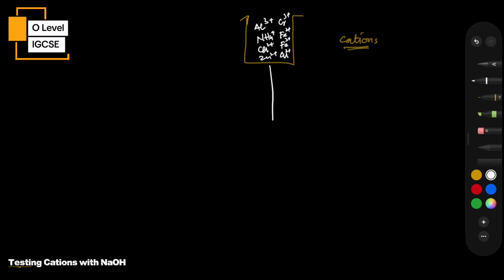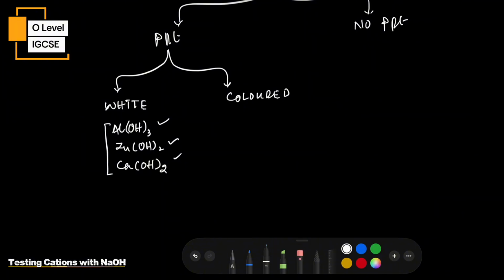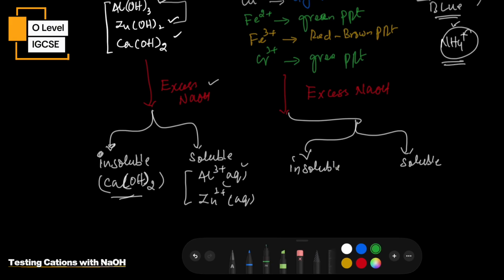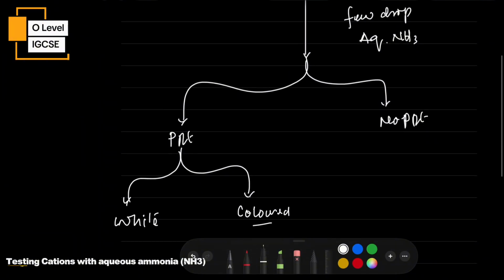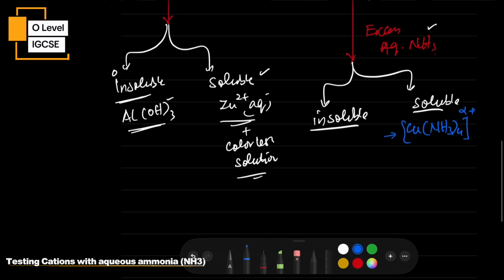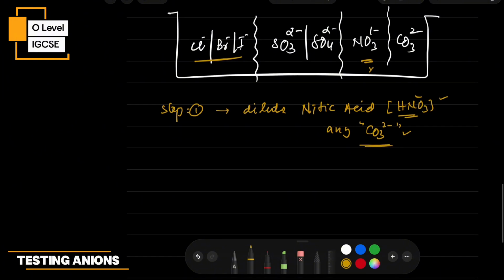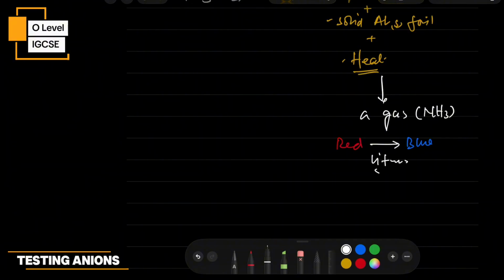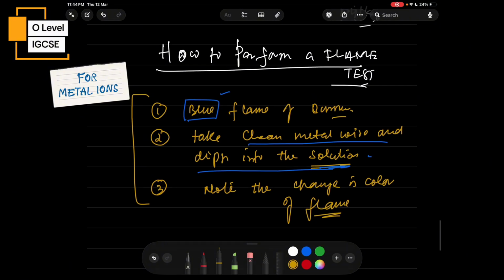How to memorize Tests for cations, anions? A tree diagram